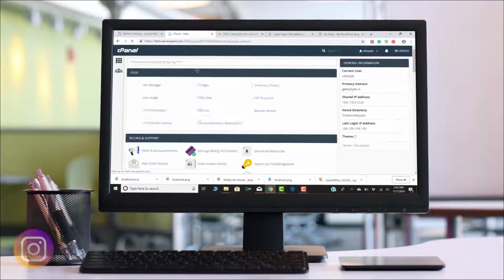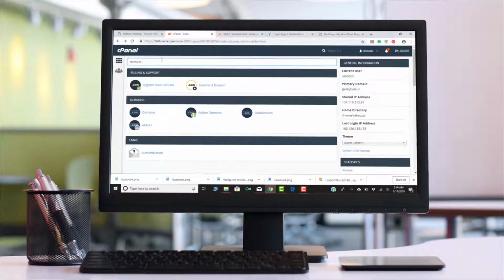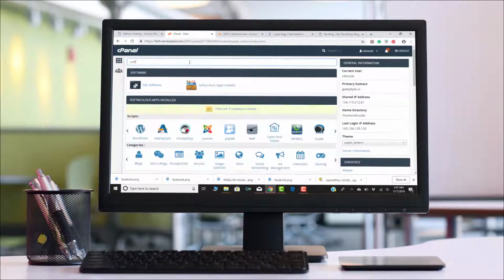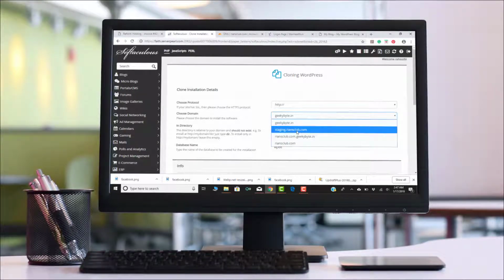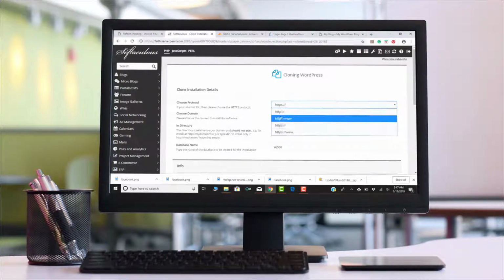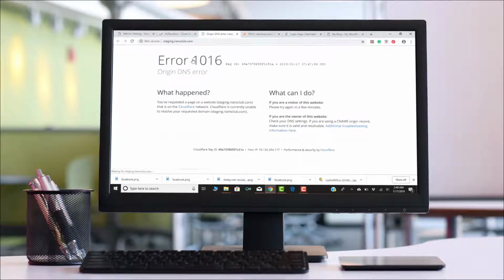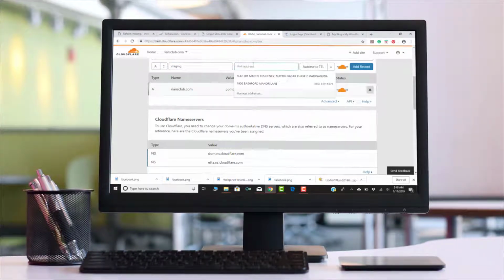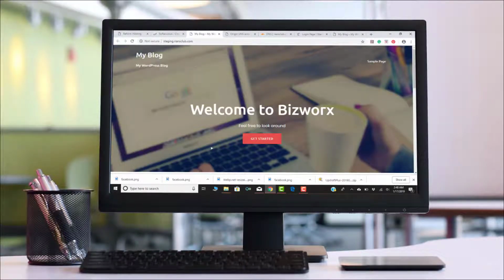How to Clone WordPress. Create a copy of your live website for testing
Friends,
In this video, we gonna talk about how we can clone/ duplicate a WordPress website in C Panel.